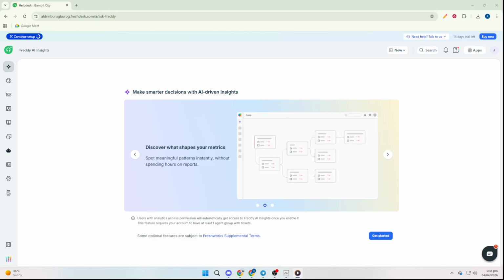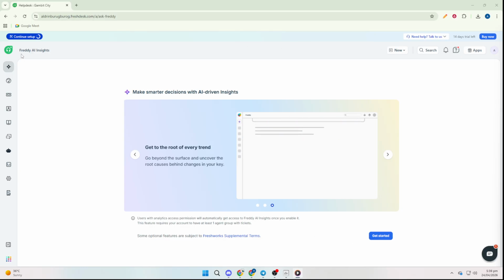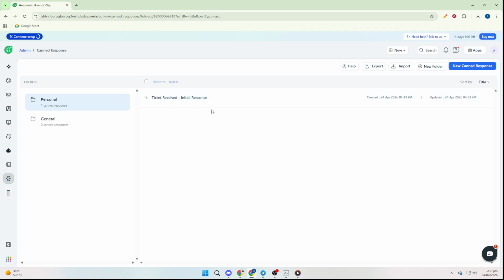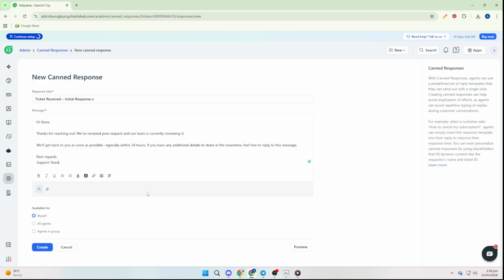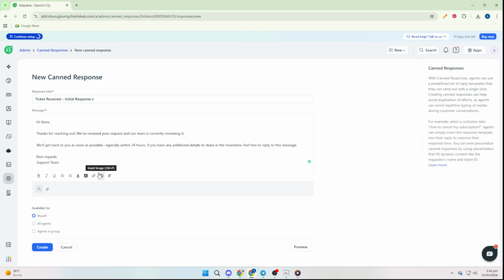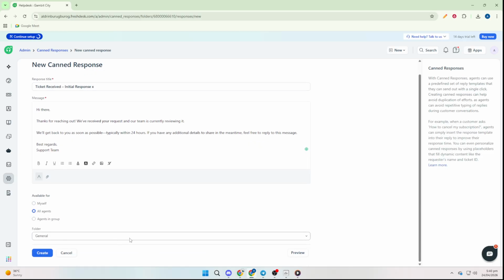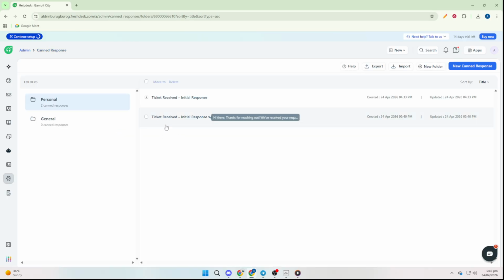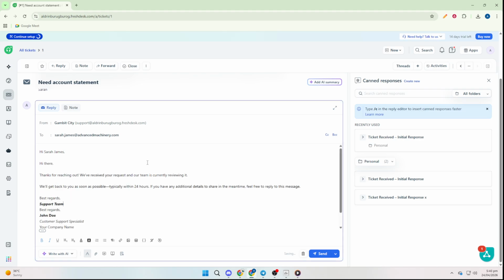How To Set Up Canned Responses In Freshdesk (Step-By-Step 2026)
In This Step-By-Step Freshdesk Tutorial, You’ll Learn Exactly How To Set Up Canned Responses In Freshdesk In 2026. Whether You’re Handling Repetitive Customer Questions, Improving Agent Productivity, Or Standardizing Customer Communications, This Guide Covers Everything You Need To Know.

We’ll Walk Through Creating Canned Responses, Organizing Templates, Personalizing Messages, And Improving Support Efficiency.

🔹 What You’ll Learn:
-How To Create Canned Responses In Freshdesk To Save Time On Frequently Asked Customer Questions
-How To Organize Response Templates Into Categories For Faster Access During Customer Interactions
-How To Customize Canned Responses While Maintaining Consistent Branding And Communication Standards
-How To Improve Agent Productivity By Reducing The Need To Rewrite Common Responses
-How To Personalize Prewritten Messages Without Sacrificing Speed Or Customer Experience Quality
-How To Use Canned Responses To Improve Response Times And Customer Satisfaction Metrics
-How To Manage Large Libraries Of Frequently Used Support Messages Across Multiple Teams
-How To Maintain Consistent Customer Service Standards Throughout Your Entire Organization
-Common Mistakes Businesses Make When Creating And Using Canned Responses In Freshdesk
-Best Practices For Balancing Efficiency, Personalization, And Professional Customer Communication

💡 Pro Tip: Avoid Making Canned Responses Sound Too Generic Or Robotic. Personalizing Key Details Can Significantly Improve Customer Satisfaction And Engagement.

By The End Of This Video, You’ll Know Exactly How To Set Up Canned Responses In Freshdesk In 2026. You’ll Also Understand How To Improve Customer Support Efficiency While Maintaining High-Quality Service.